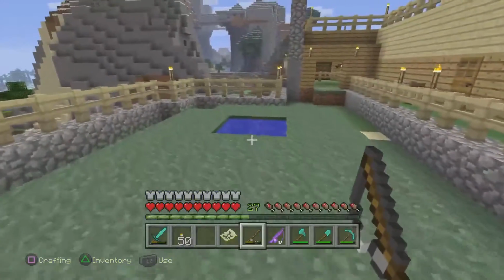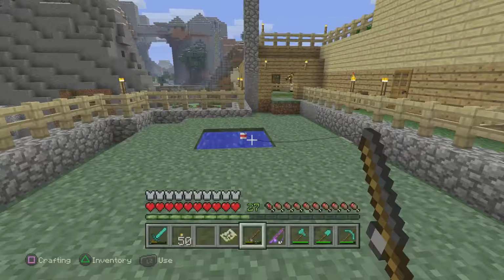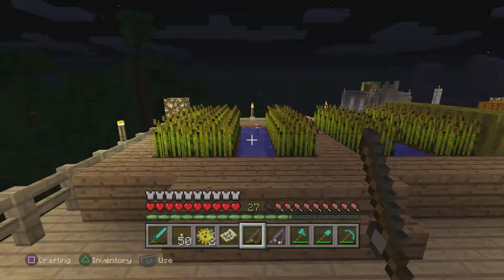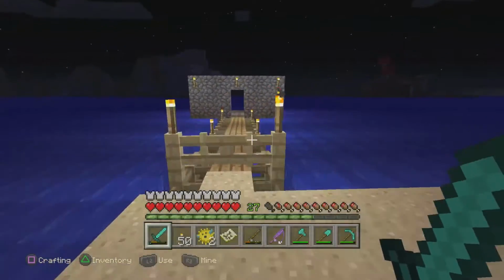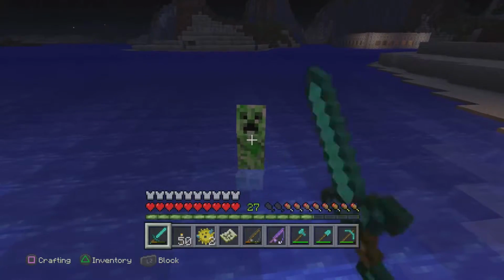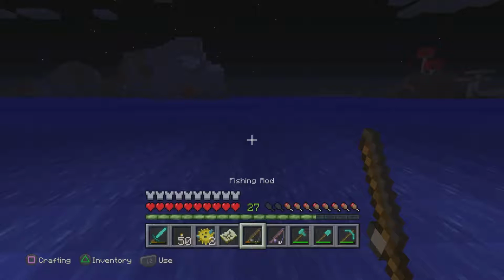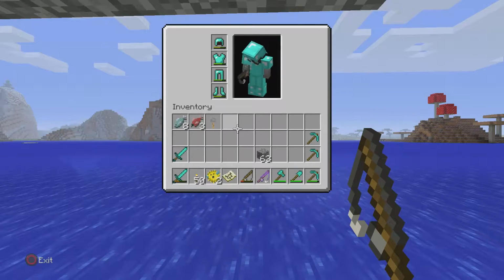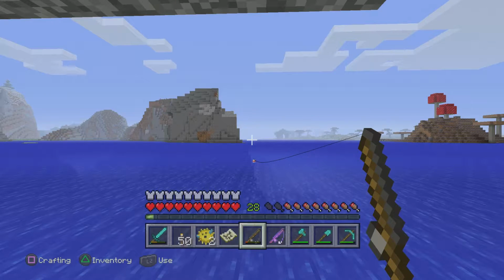Minecraft: Truckstop play part 8 (out fishing)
welcome to the truckstop, Minecraft Truckstop play part 8 out fishing is a video of something you need to watch try and catch really good and cool items you will need if you are new or a expert on minecraft and you have not gone fishing you need to the things I got with a fishing rod on minecraft is so useful so give it a try if you have not, let me know what you got from fishing on minecraft till next time be safe and ride sool thanks for watching.

or on channels home page thank you.

playing minecraft - minecraft gameplay - minecraft houses - minecraft fishing - let's play minecraft - how to fish in minecraft